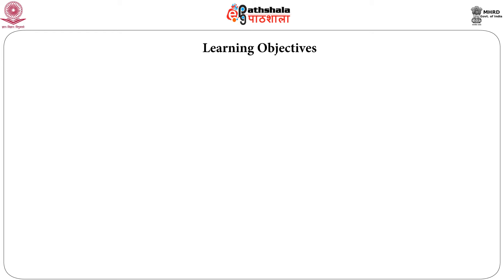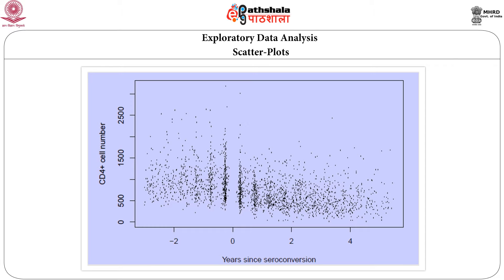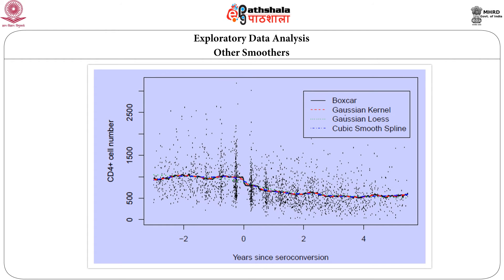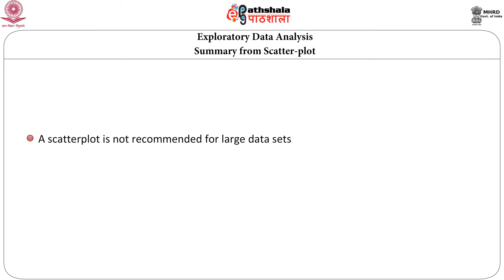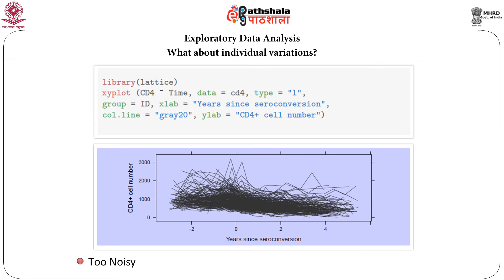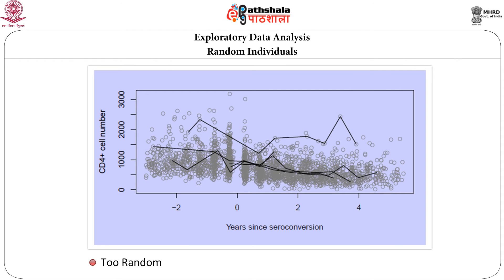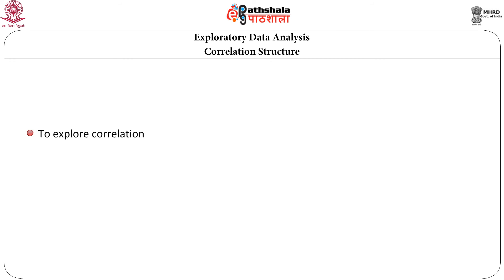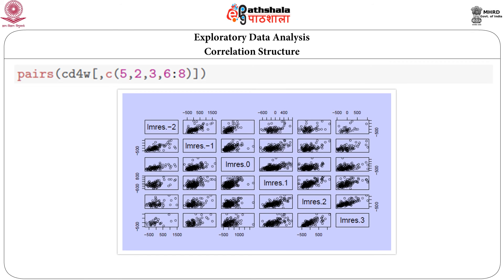Exploratory Data Analysis for Longitudinal Data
Paper: Advanced Data Analytic Techniques
Module: Exploratory Data Analysis for Longitudinal Data